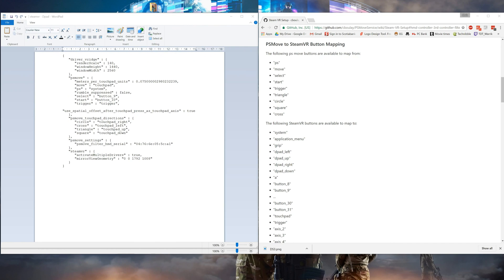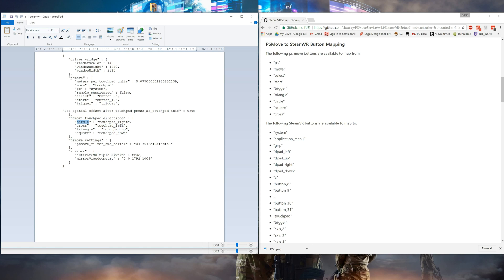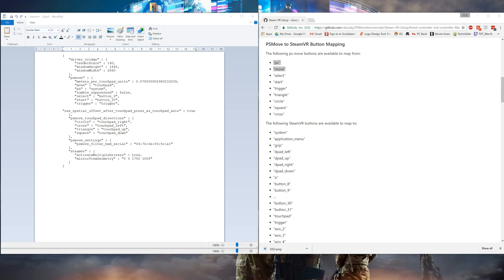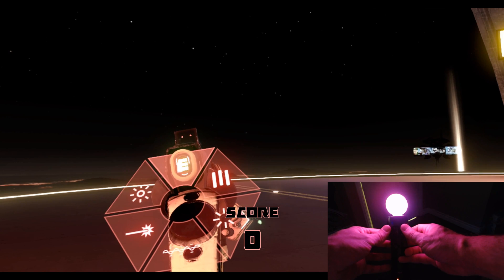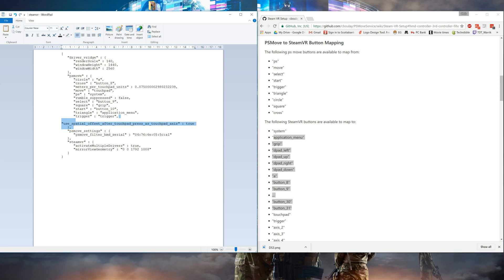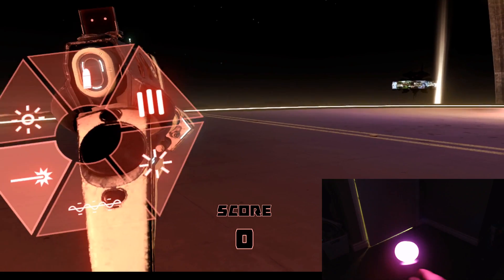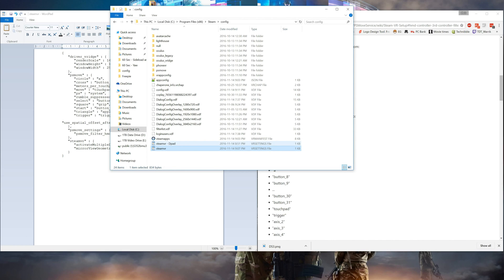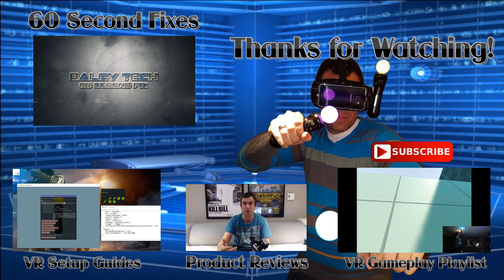How to Map Vive Touchpad to PS Move Controller for your DIY Vive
This video explains how to map the buttons and touchpad of the HTC vive controller to a Playstation Move controller for VR games that require touchpad control in your DIY Vive setup.

D-Pad:
  "driver_vridge": {
    "fakeSensorEnabled": false,
    "renderScale": 100,
    "windowHeight": 1440,
    "windowWidth": 2560
  "psmove": {
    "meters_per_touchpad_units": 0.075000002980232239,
    "move": "touchpad",
    "ps": "system",
    "rumble_suppressed": true,
    "select": "button_9",
    "start": "button_10",
    "trigger": "trigger",
    "use_spatial_offset_after_touchpad_press_as_touchpad_axis": true
  "psmove_touchpad_directions": {
    "circle": "touchpad_right",
    "cross": "touchpad_left",
    "triangle": "touchpad_up",
    "square": "touchpad_down"
  "psmove_settings": {
    "psmove_filter_hmd_serial": "04:76:6e:c0:8b:d6"
  "steamvr": {
    "activateMultipleDrivers": true,
    "defaultMirrorView": 1,
    "mirrorViewGeometry": "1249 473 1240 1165",
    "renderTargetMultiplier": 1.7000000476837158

Touchpad:
  "driver_vridge": {
    "fakeSensorEnabled": false,
    "renderScale": 100,
    "windowHeight": 1440,
    "windowWidth": 2560
  "psmove": {
    "circle": "a",
    "cross": "button_8",
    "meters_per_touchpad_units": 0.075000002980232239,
    "move": "touchpad",
    "ps": "system",
    "rumble_suppressed": true,
    "select": "button_9",
    "square": "grip",
    "start": "button_10",
    "triangle": "application_menu",
    "trigger": "trigger",
    "use_spatial_offset_after_touchpad_press_as_touchpad_axis": true
  "psmove_settings": {
    "psmove_filter_hmd_serial": "04:76:6e:c0:8b:d6"
  "steamvr": {
    "activateMultipleDrivers": true,
    "defaultMirrorView": 1,